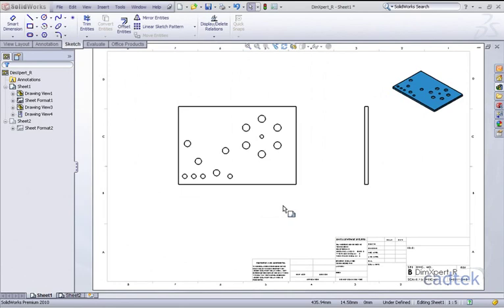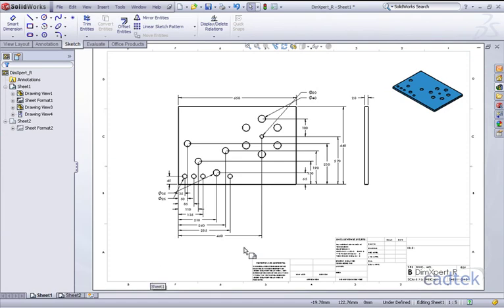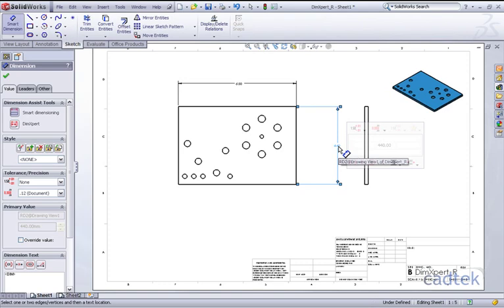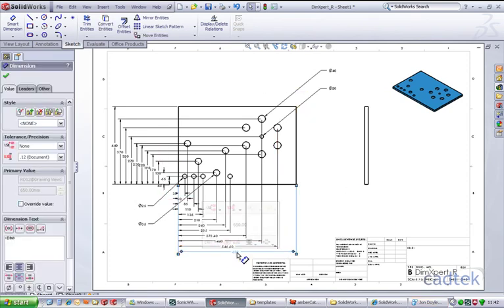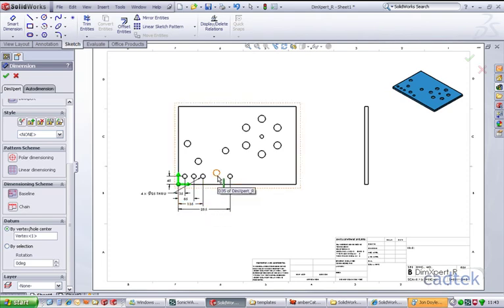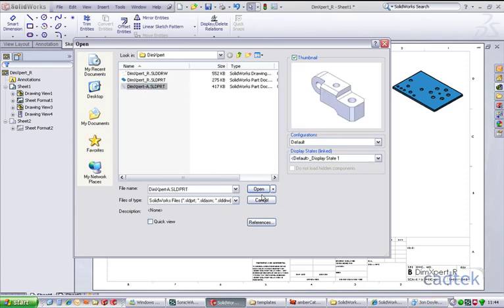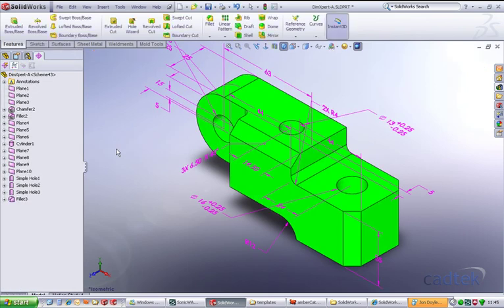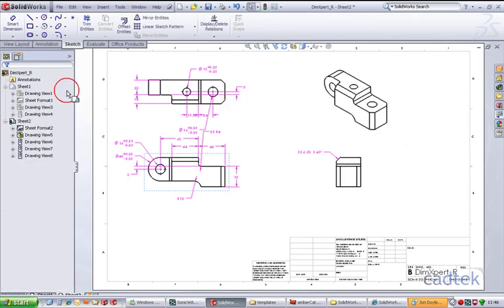SolidWorks 2010 - DimXpert (Hints and Tips)